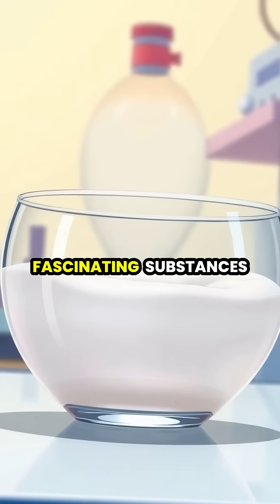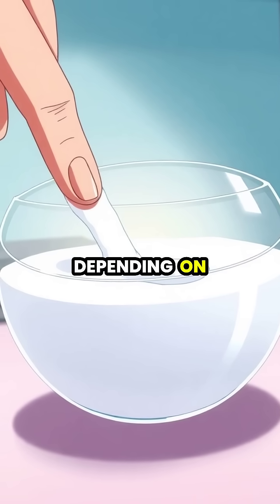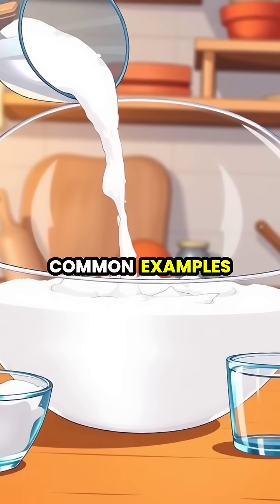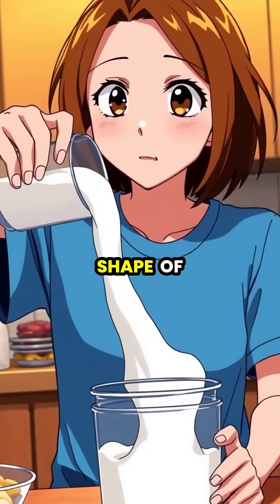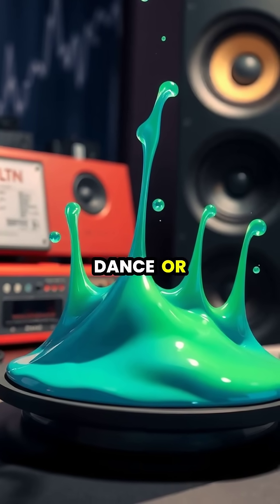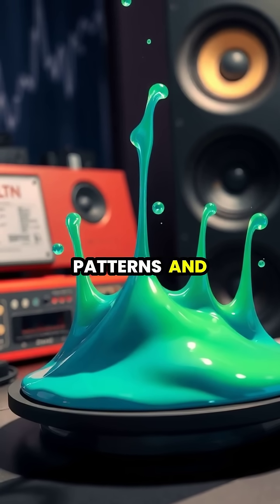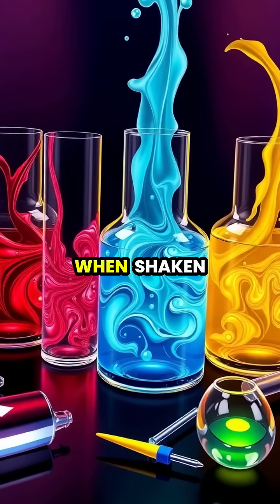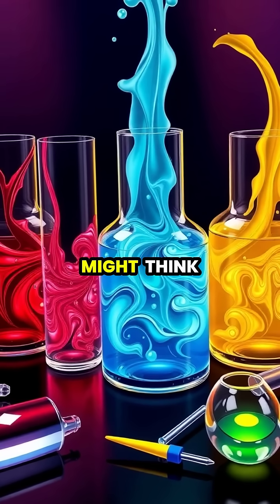The Fascinating World of Non-Newtonian Fluids 🌊 | Science at Home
Dive into the amazing properties of non-Newtonian fluids! 🤯 From oobleck to practical applications in safety, discover how these substances defy our understanding of liquids and solids. In this video, we'll demonstrate how these unique fluids react to pressure and how they can even dance to sound! Join us for some mind-blowing science experiments you can try at home.